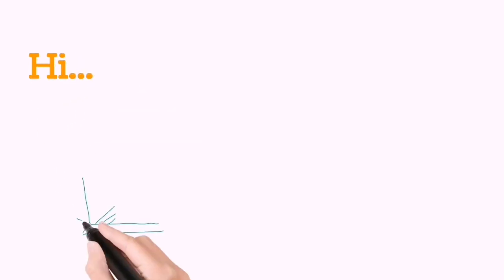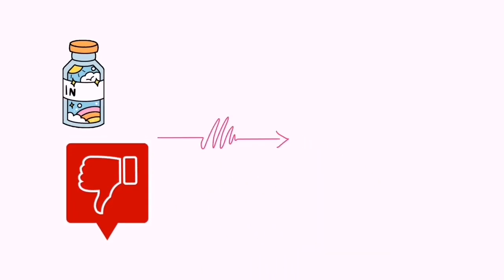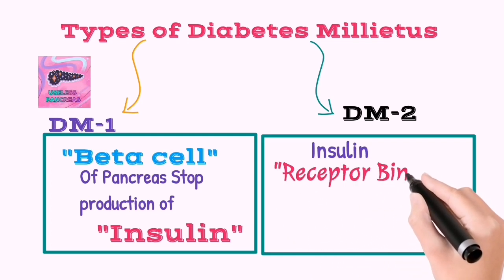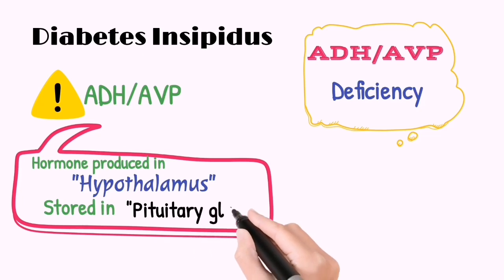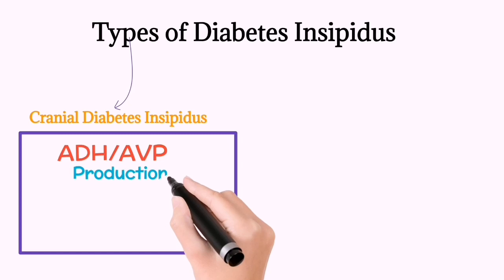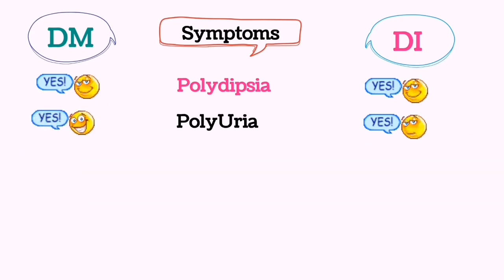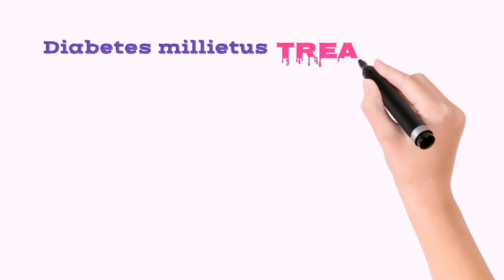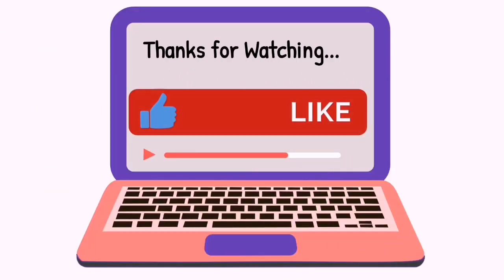Differences between Diabetes Millietus and Diabetes Insipidus | Animated Video 2022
Hi dear views.
In this Animated video, i clearly differentiated between Diabetes Millietus and Diabetes Insipidus. I also explained the different types of both the diabetes along that briefly discussed what are the major symptoms and also the treatment of these type of patients.
Thanks ❤️